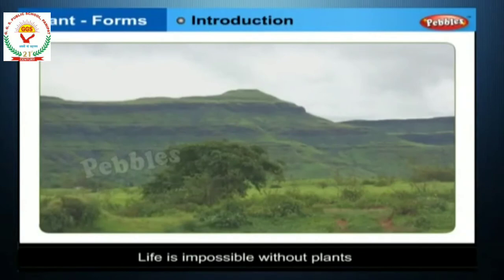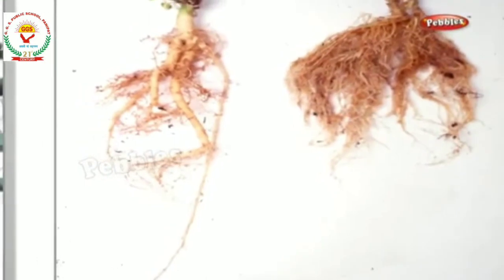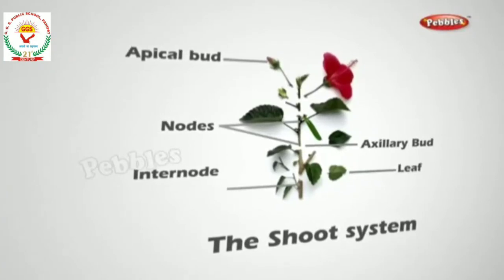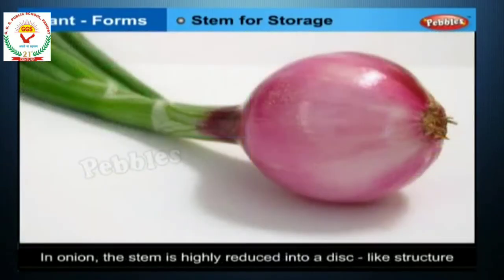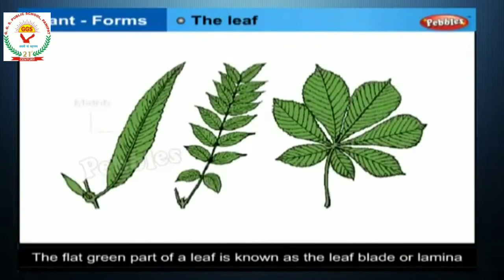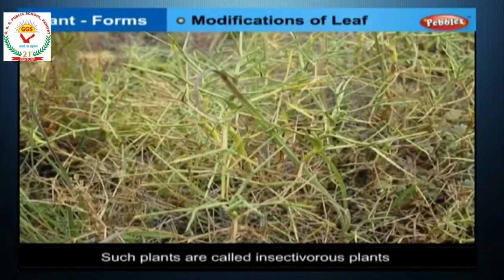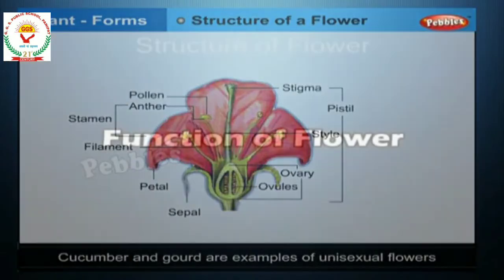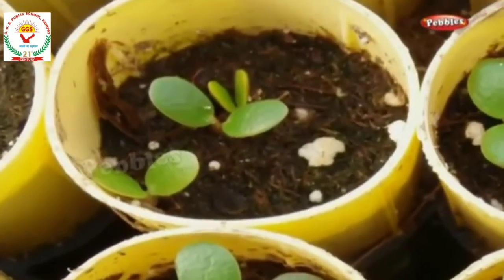Plant form and function (Science) VI